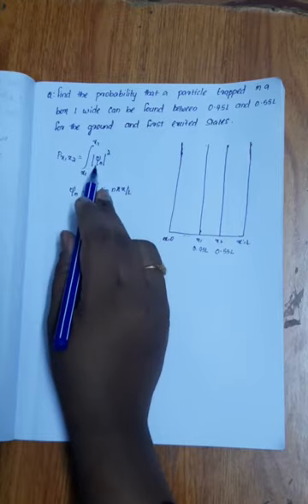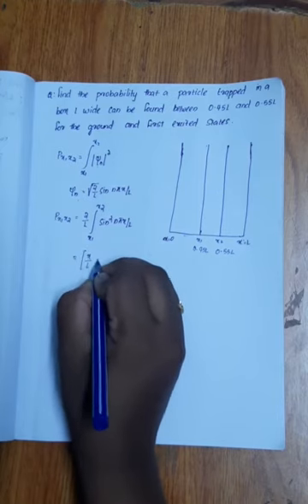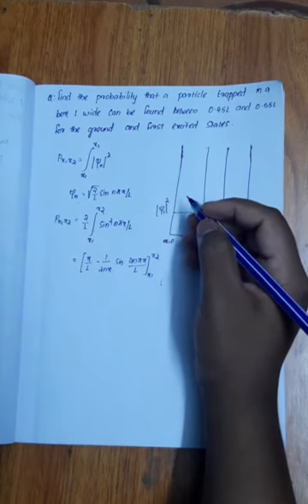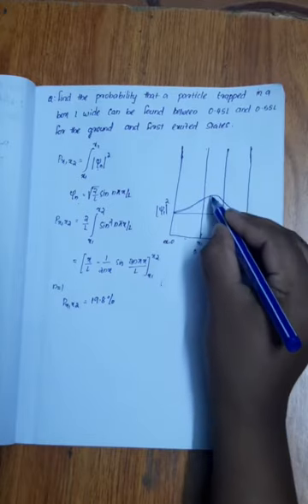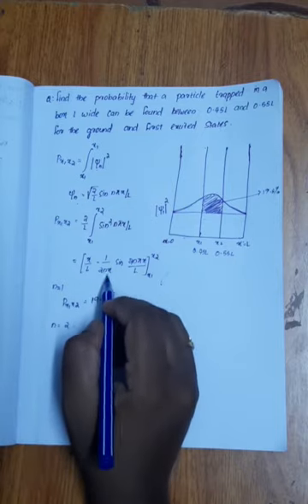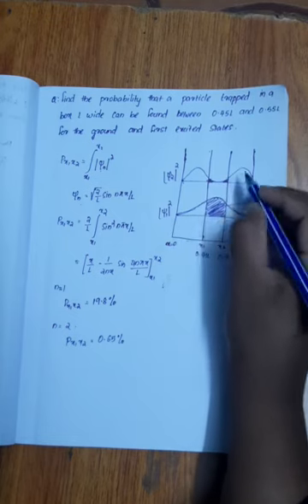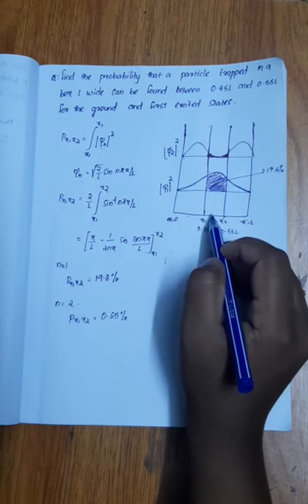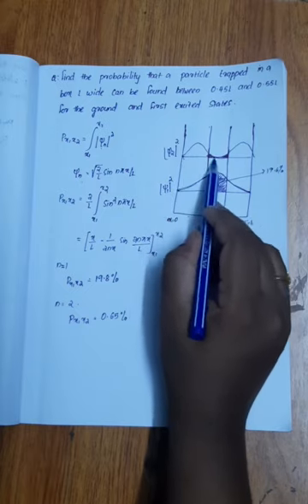Problem from Quantum Mechanics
Problem 5.4 from The Concepts of Modern Physics by Arthur Beiser